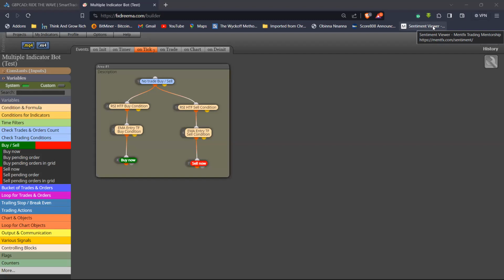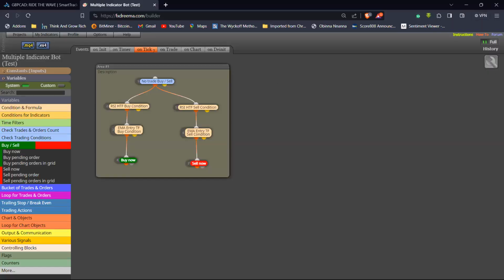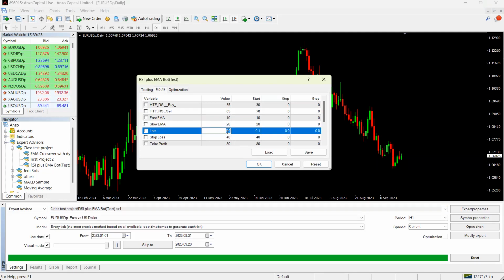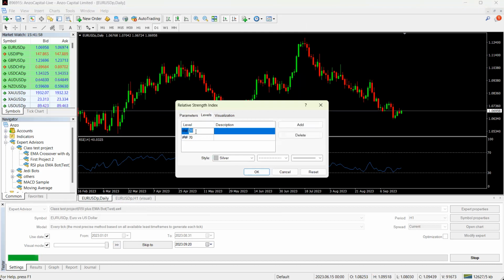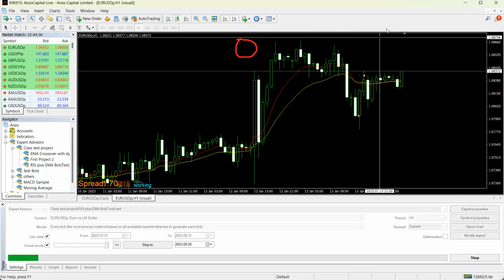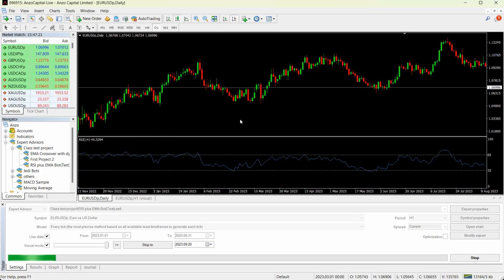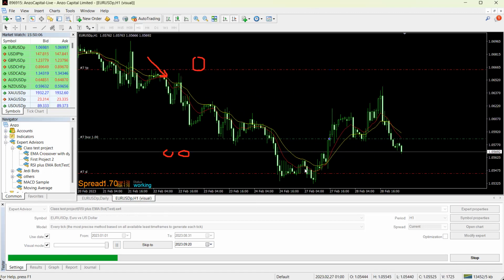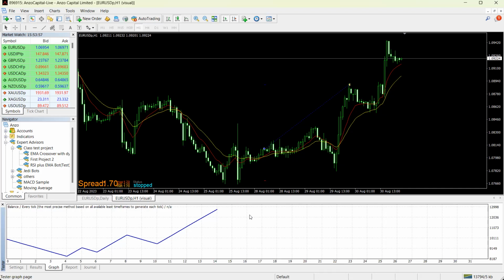Back Testing & Optimizing our RSI+EMA Bot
Learn how to use multiple indicators as conditions

Back Testing & Optimizing our RSI+EMA